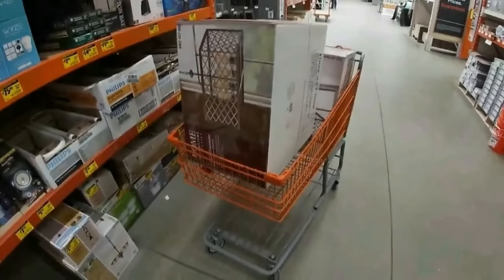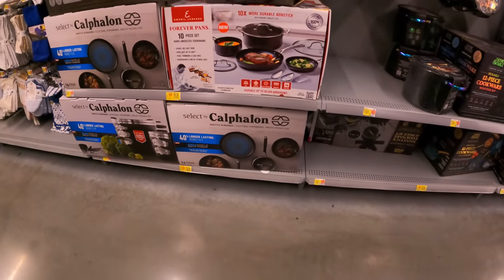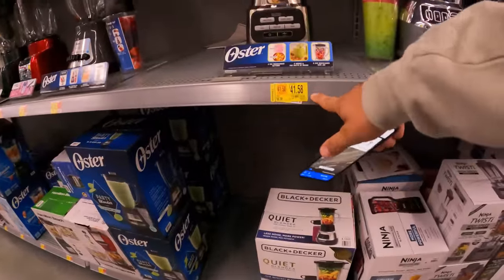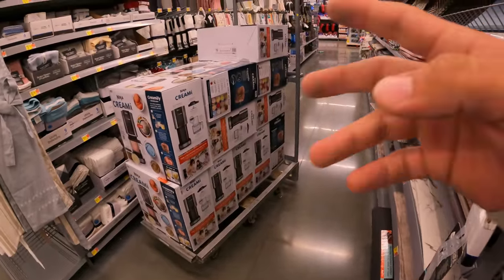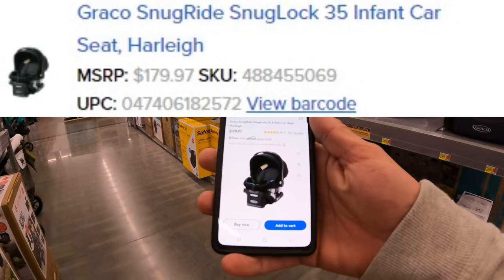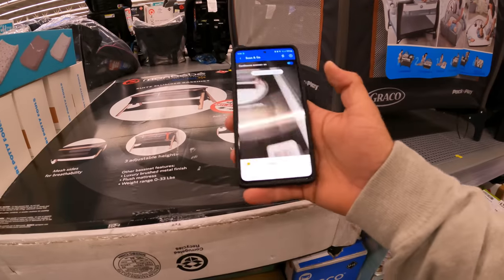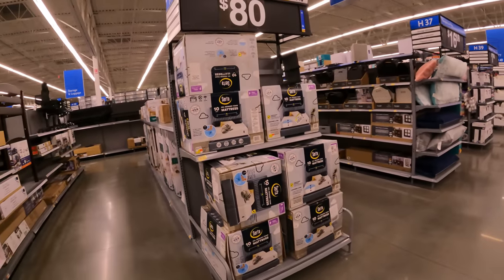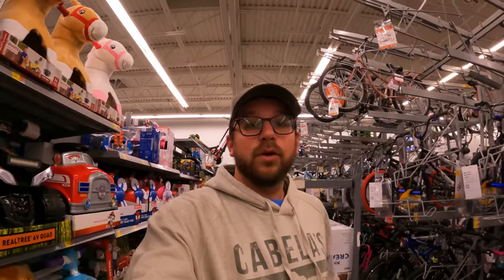I Can't BELIEVE They Had THIS MANY Left!!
In this episode we are on the HUNT for a couple good clearance deals today. We come across one KILLER deal just sitting out in the open and they had so many on the shelf. We also find some other really good deals as well so come on in and lets see what we can find today!

 Come JOIN the awesome community! Find deals, share deals and come hang with us!👇👇

3 Inch Tape Dispenser
3 Inch Tape